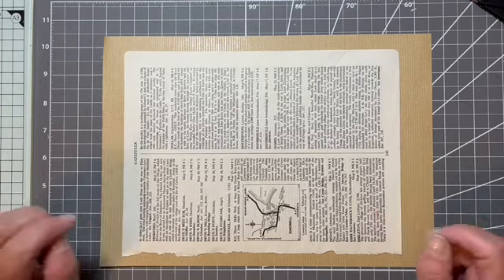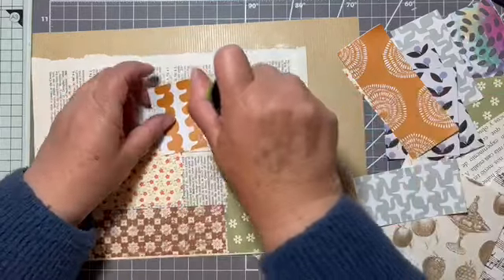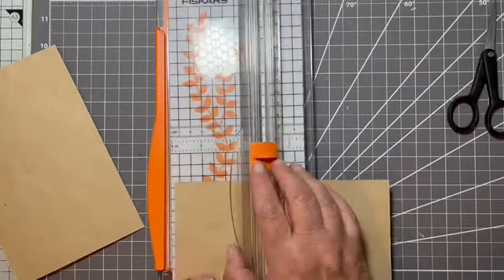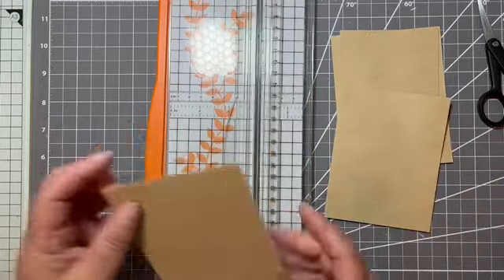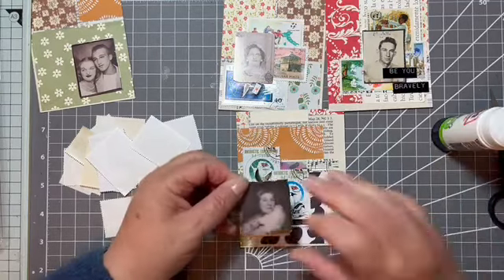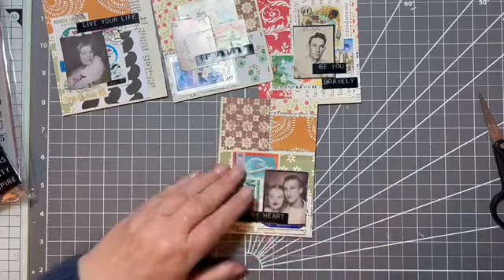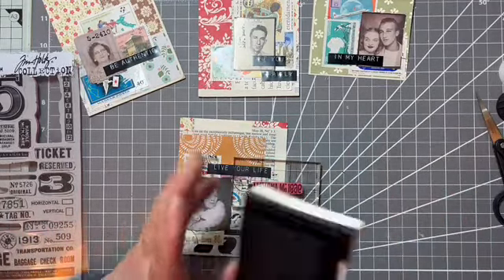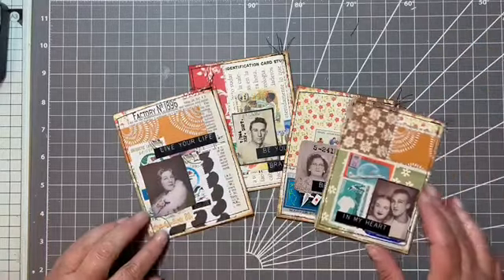Paper Sample Cards with Surprise Collage | Roxy's Weekly Challenge 28 | Junk Journal Mass Make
Today I am using book pages and paper scraps to make journaling cards. I have randomly glued the paper scraps onto a book page leaving narrow borders. Then flipped over and cut to size, how they turn out is a surprise! I then added postage stamps and a photo booth picture as a focal point. I added some words, stamping and inked round the edges. I also machine stitched around the edge as a finishing touch.